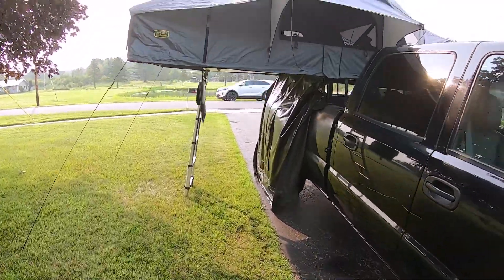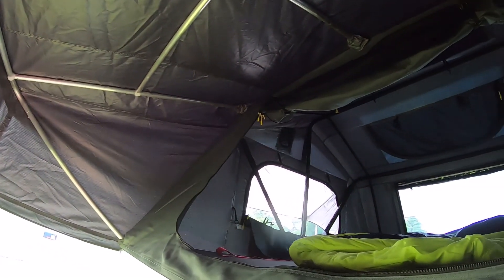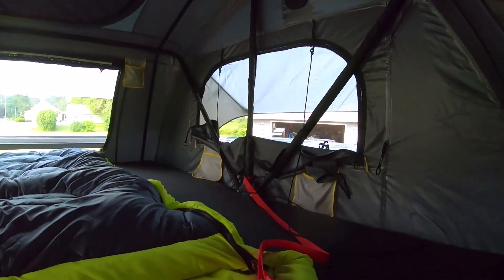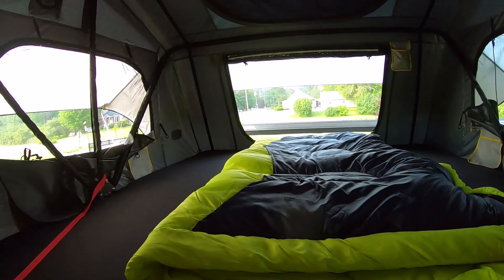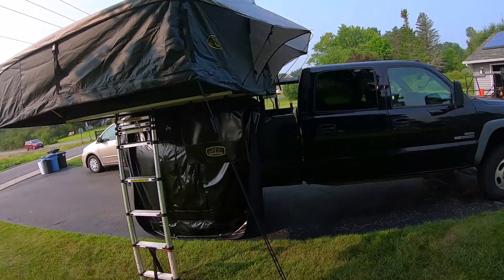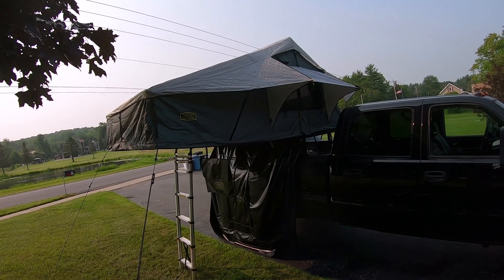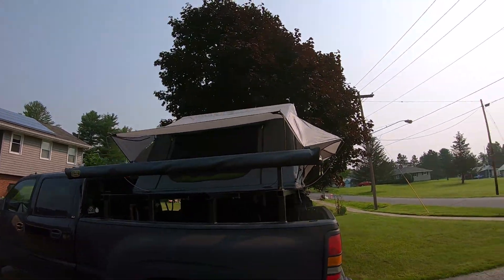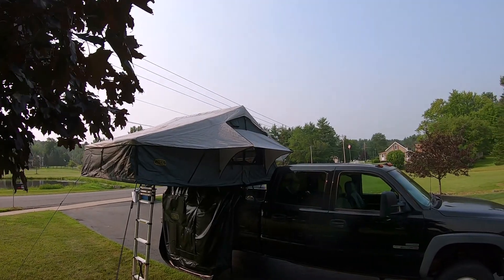More R T Tent hacks!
Smittybilt Overlander Gen 2 XL roof top tent hack. What to do with the tubing for the small awning...